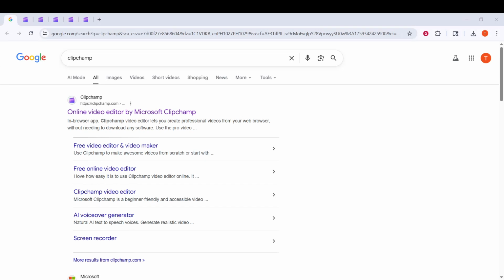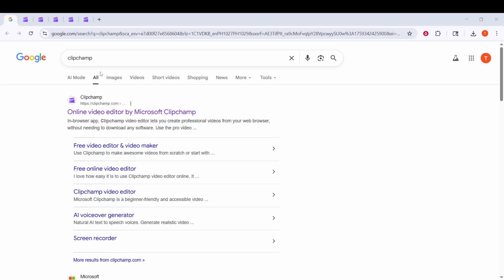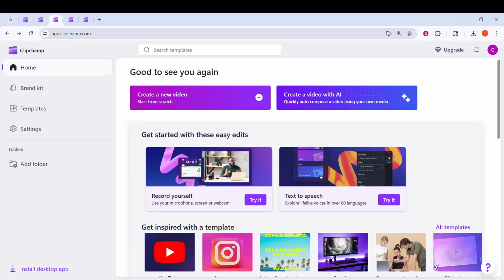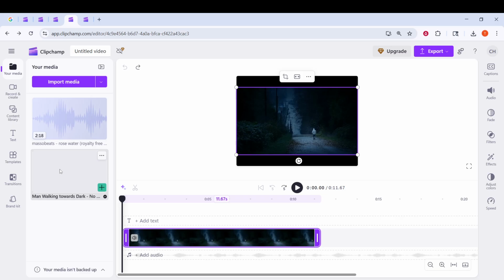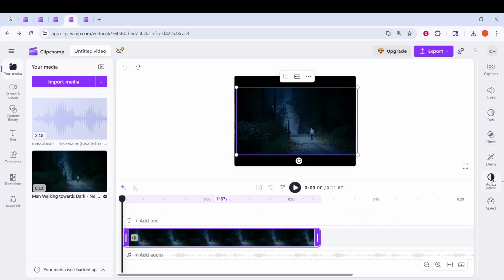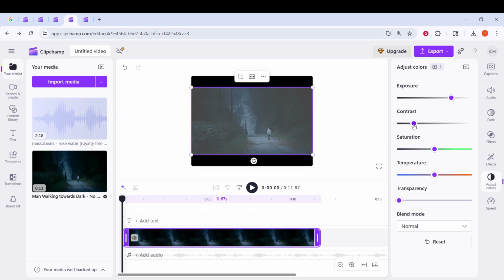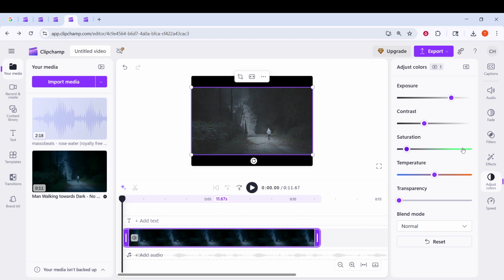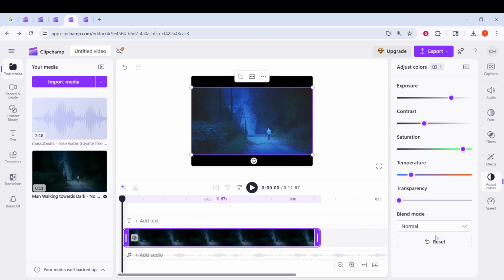How to Color Grade a Video in Clipchamp [2026 Full Guide]